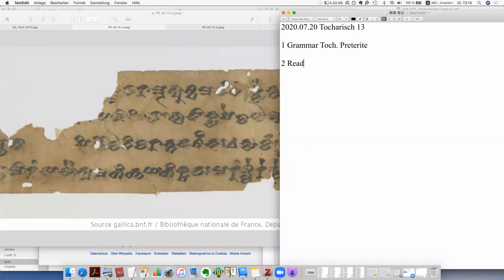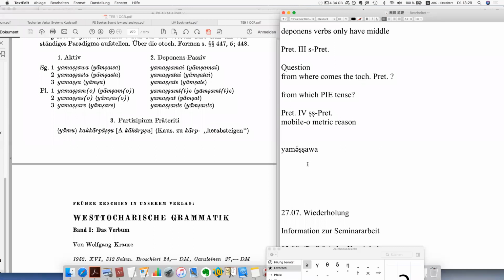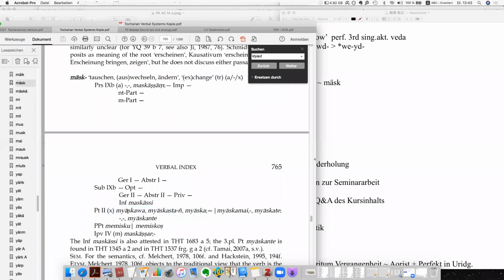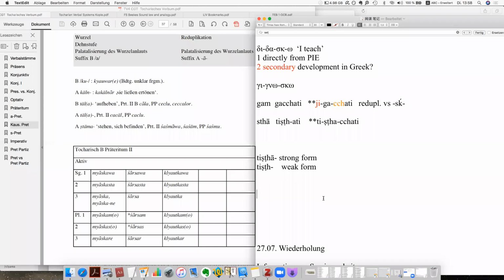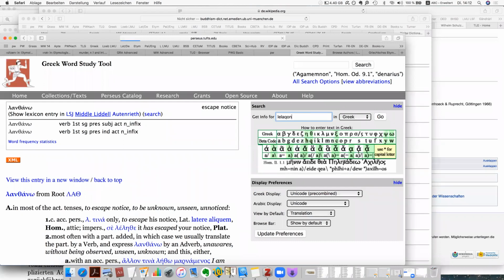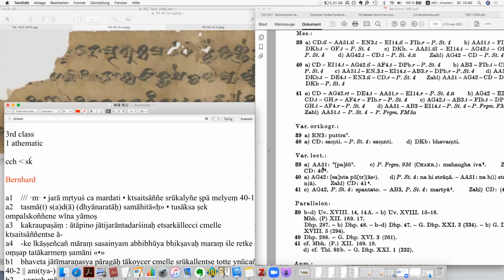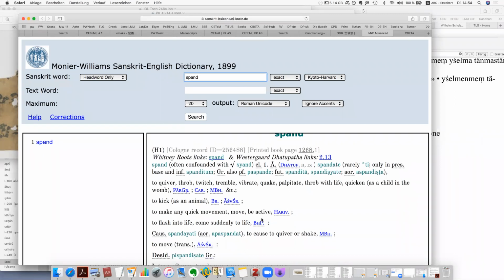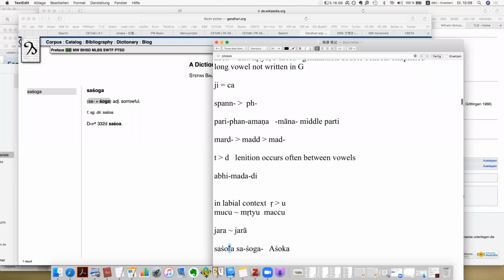Tocharian and Indo-European Linguistics 13 吐火罗语与印欧语言学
Tocharian Preterite I to IV;
The historical background of Tocharian Preterite;
Preterite III + Palatalization + Reduplication;
Indo-European reduplicated present and aorist with causative meaning;
Reading of Udānavarga Chapter I Anityavarga Fragment PK AS 1A from Paris (Pelliot Collection);
With Gāndhārī and Chinese parallel texts.